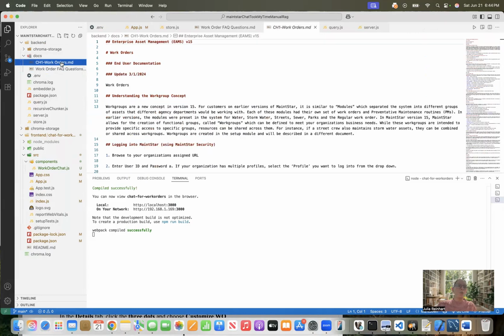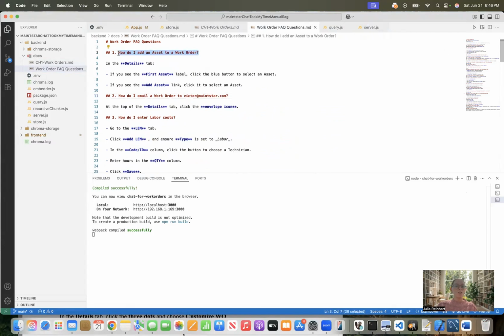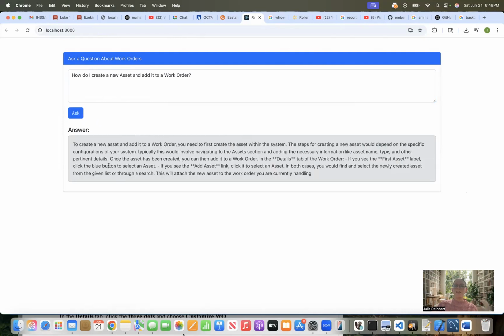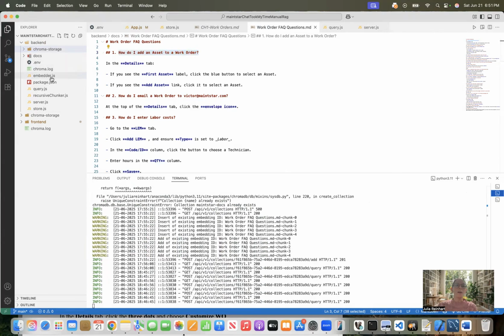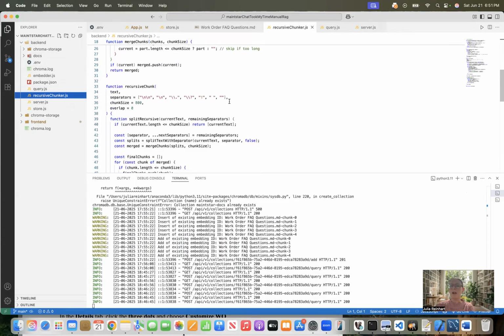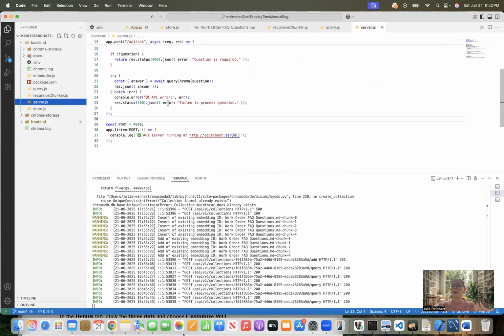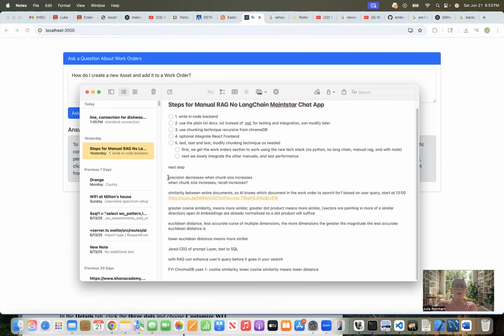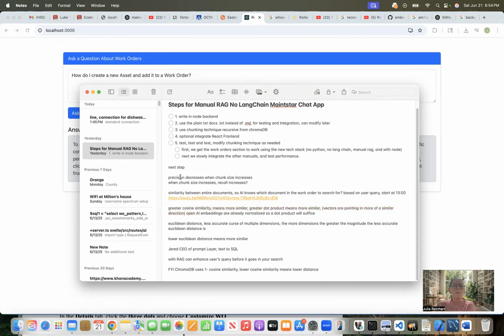Manual RAG Chatbot Tutorial (No LangChain) in Node.js – Build Your Own Company Assistant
Build a custom RAG (Retrieval-Augmented Generation) chatbot using Node.js and ChromaDB — no LangChain required! This step-by-step tutorial walks you through setting up a fast, clean, and flexible knowledge assistant for internal company docs.